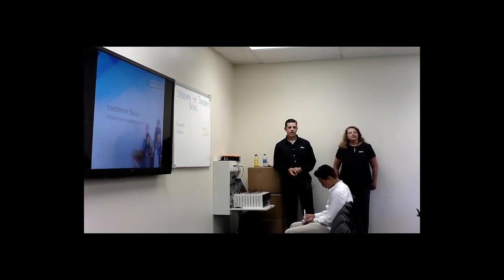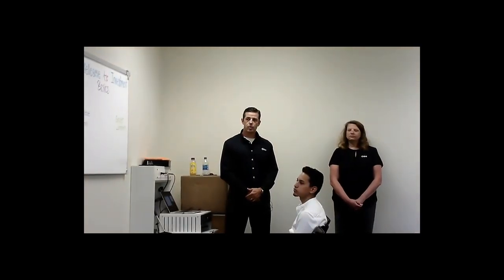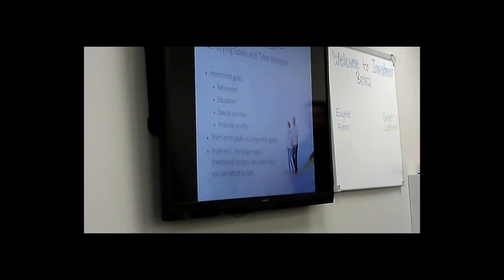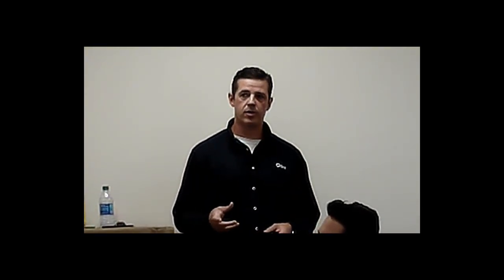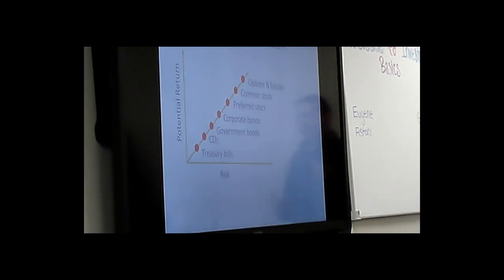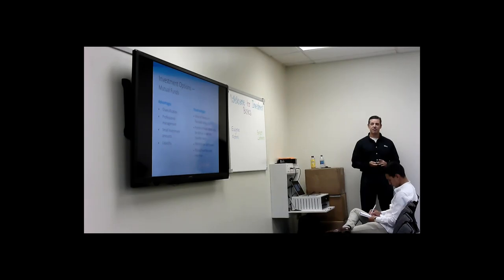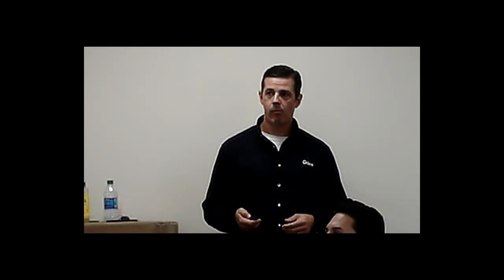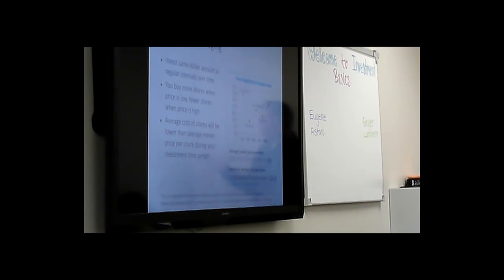UCCS COB and ENT Fuel your Finances: Investment Fundamentals